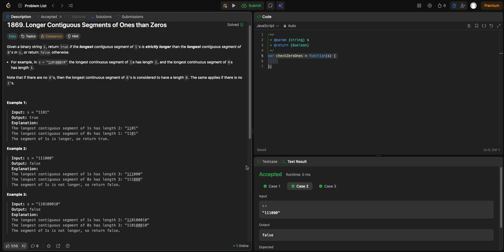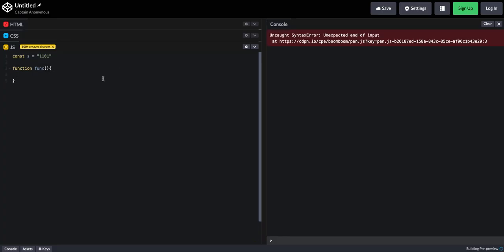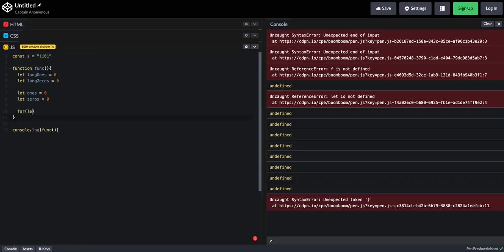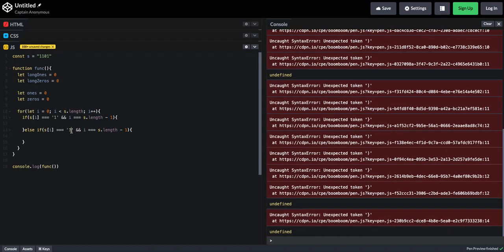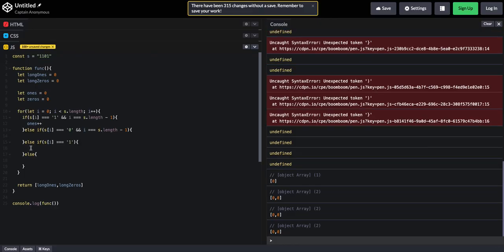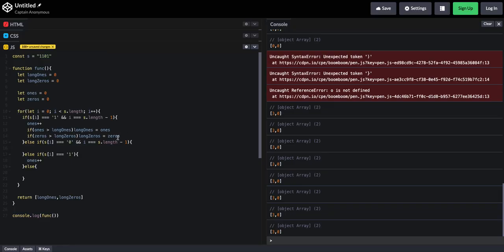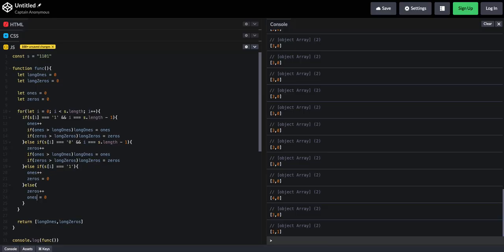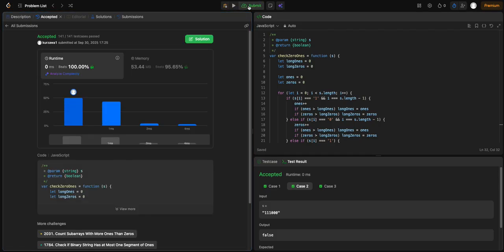Longest Contiguous Segment of Ones Than Zeros - Leetcode 1869 - Javascript